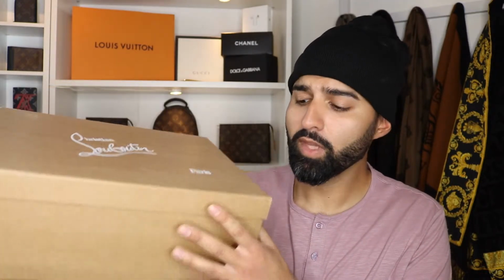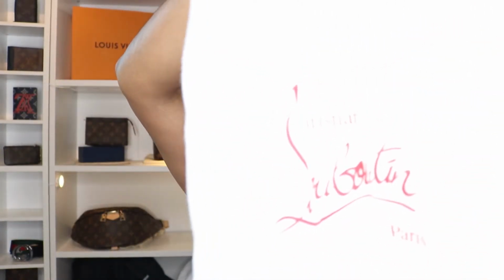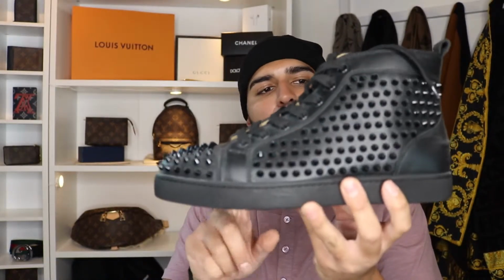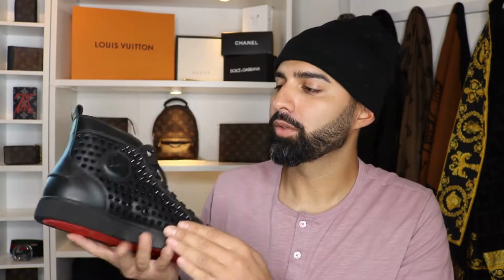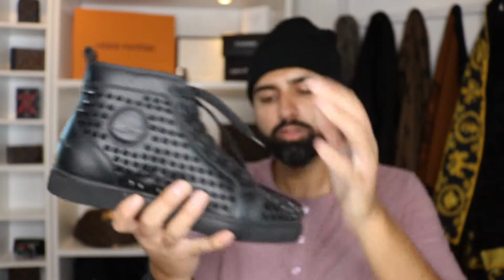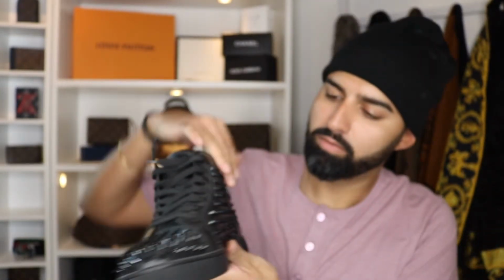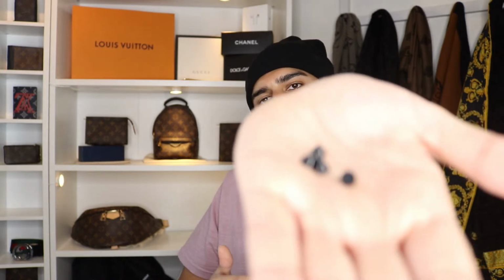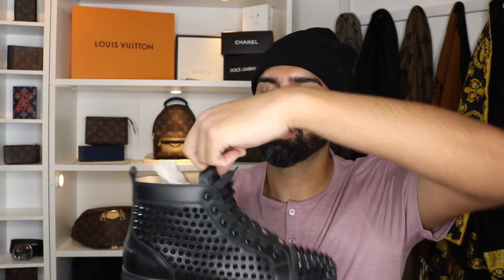Christian Louboutin £945 Trainer Unboxing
Christian Louboutin Calf Spikes All Black.

£945
EU Size 42 - UK Size 8

im usually a size 8.5 but went down half a size for a better fit.